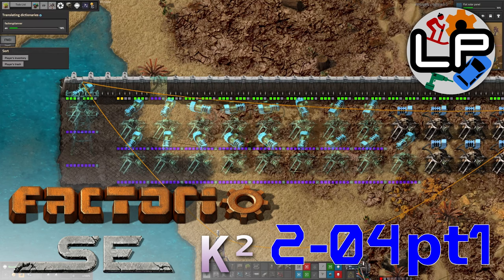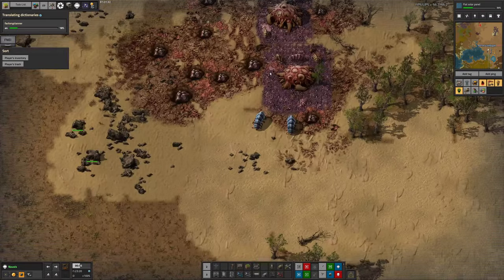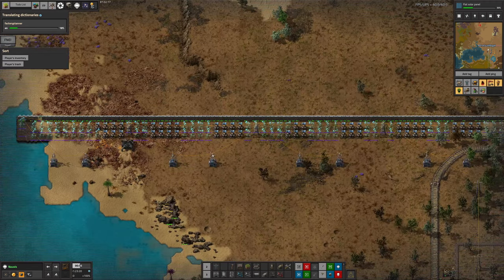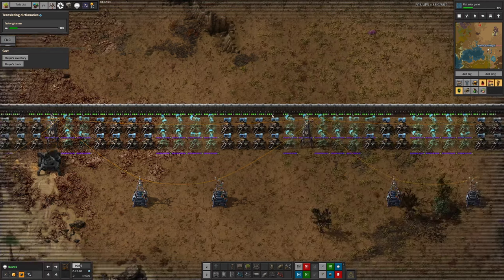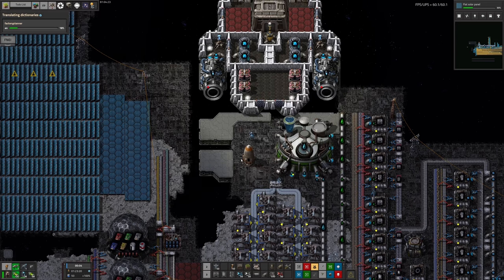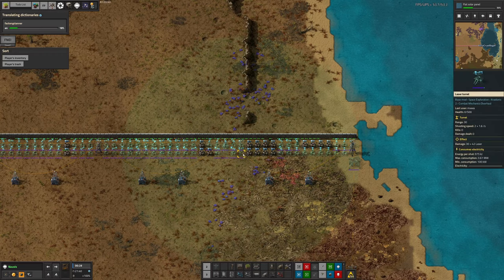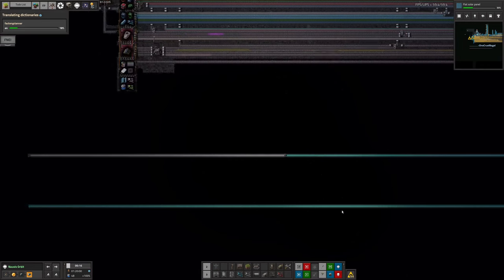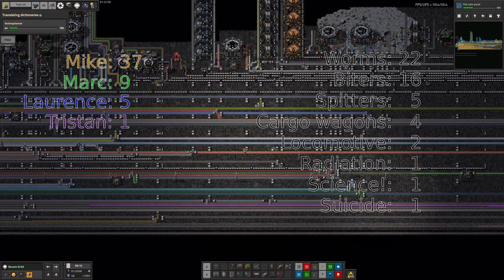S2-E4 pt2 - Panic! - Laurence Plays Factorio: Space Exploration 0.6 + Krastorio²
Things are going wrong, biter incursions, doom, dogs and cats living together! Explosions! Misery! Trains! It turns out when Marc goes missing, everything falls apart.

Starring:
Laurence
Tristan
Mike
Marc